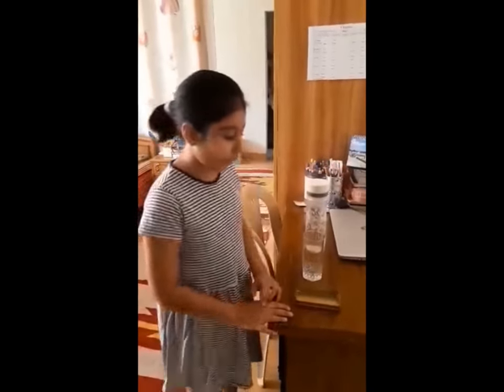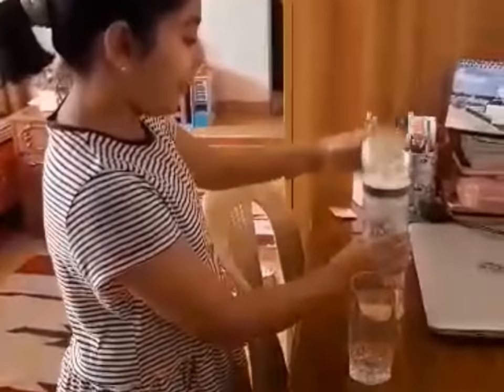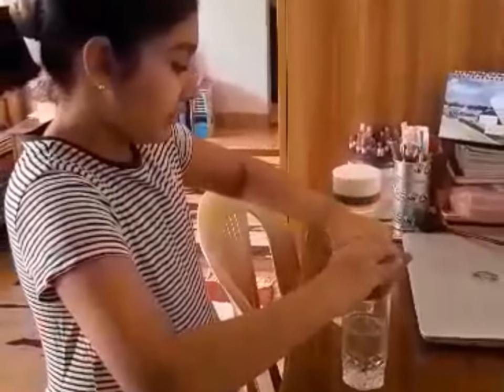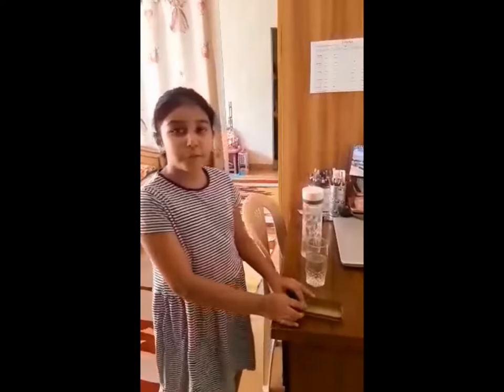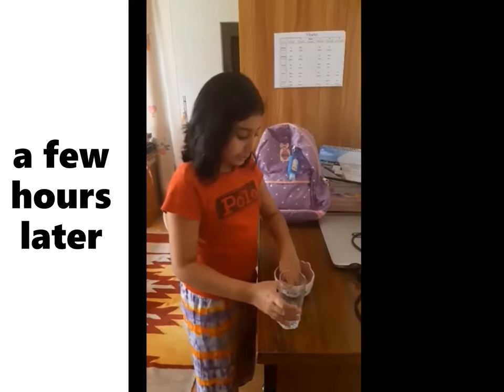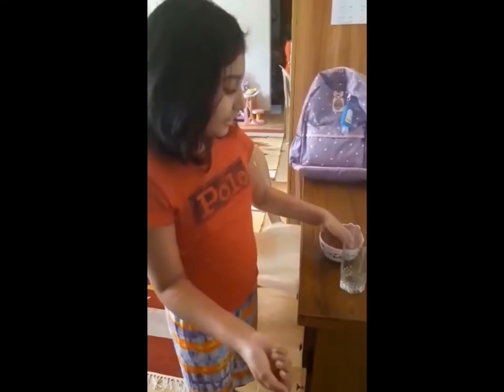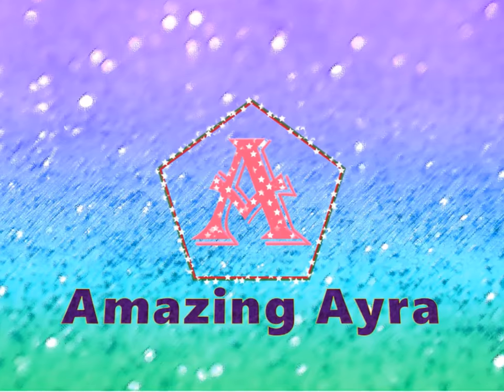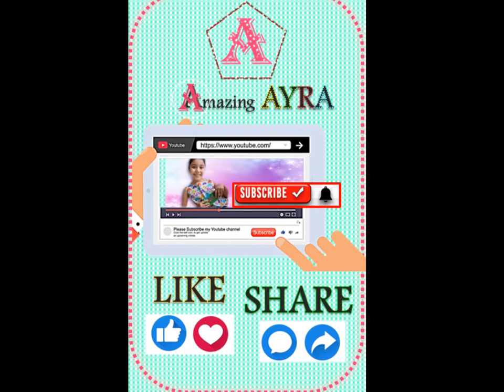💦 BOUNCY, SQUISHY, SUPER-FUN JELLY WATER BEADS ᴀʏʀᴀ ᴍᴀʜʙᴜʙ 2022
These balls start as tiny hard balls but quickly grow many times their original size when you add water. Grow Many Times Original Size.
They are fun for all ages.
ᴀʏʀᴀ ᴍᴀʜʙᴜʙ is 8 years old, student of Sir John Wilson School from Dhaka, Bangladesh 🇧🇩
Ayra likes to make videos (vlogging) & loves YouTube

"ᗩmazing ᗩYRᗩ" is her official YouTube vlog Channel ©
Google, to know more about 🧜‍♀️ Ayra Mahbub